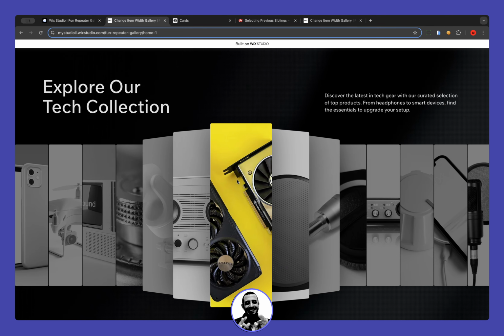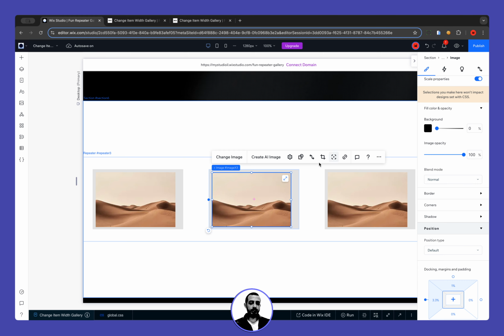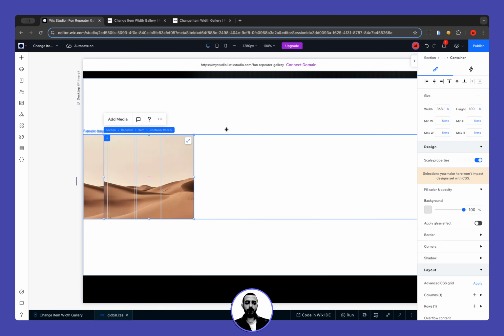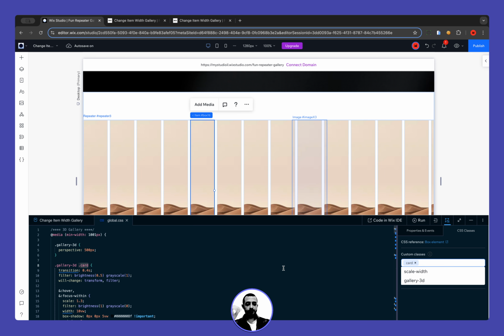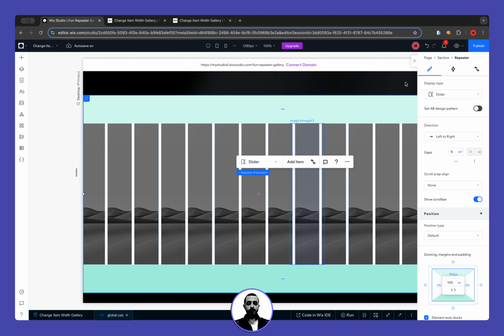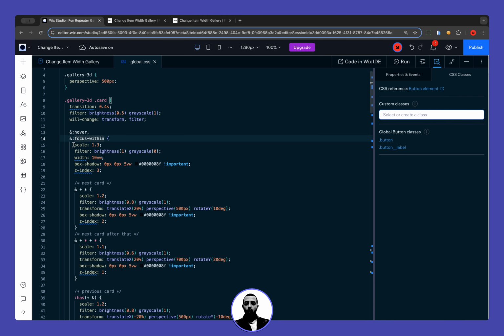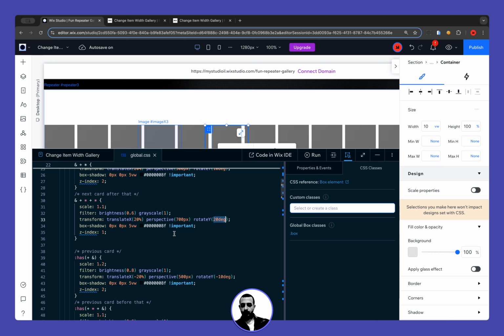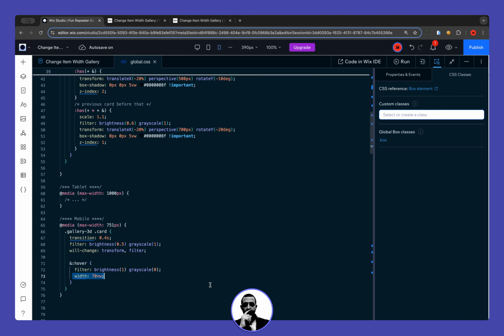Revolutionize Your Website with This Jaw-Dropping 3D Effect!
In this tutorial, learn how to create a jaw-dropping 3D gallery effect for your website using a Repeater in Wix Studio.
We’ll walk you through the steps to design a dynamic, interactive gallery that stands out and elevates your site’s visual appeal.
With simple CSS techniques and a touch of creativity, you’ll master the art of adding depth and movement to your gallery, leaving your visitors in awe.
Get ready to transform your website into a stunning 3D experience!